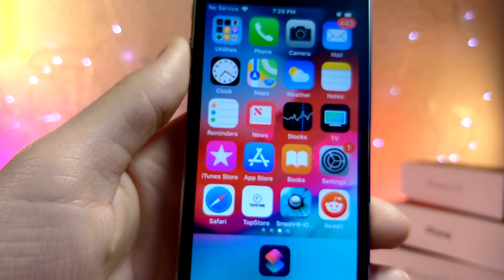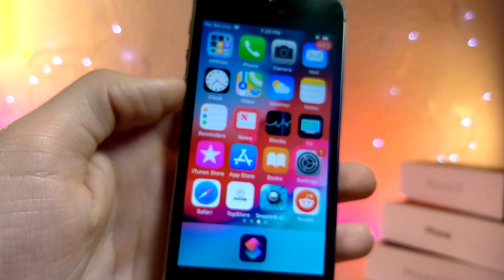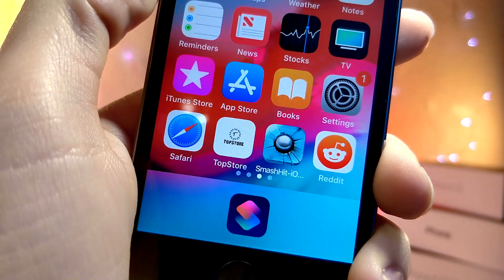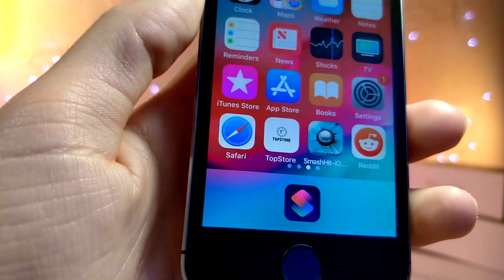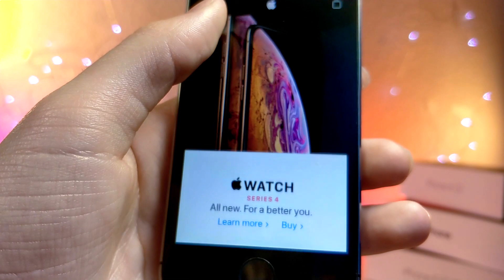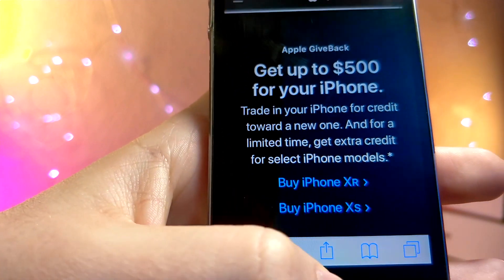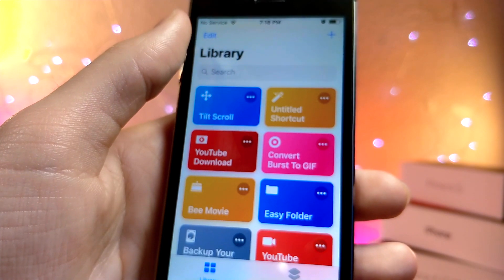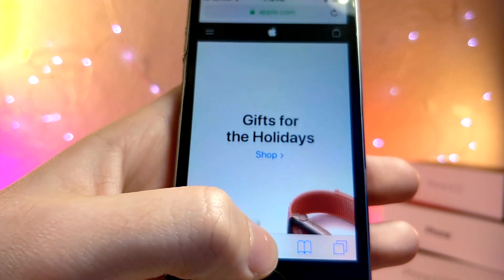TILT TO SCROLL HACK USING SIRI SHORTCUTS IN SAFARI / CLOSEST THING TO A JAILBREAK TWEAK FOR IOS 12